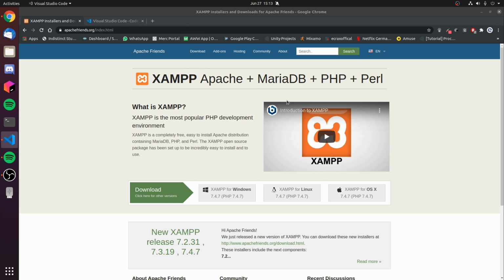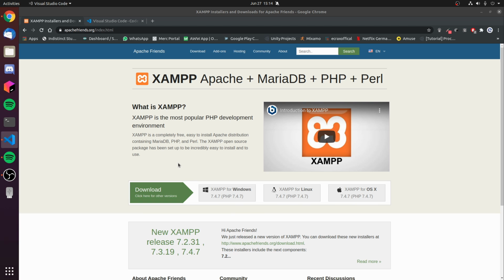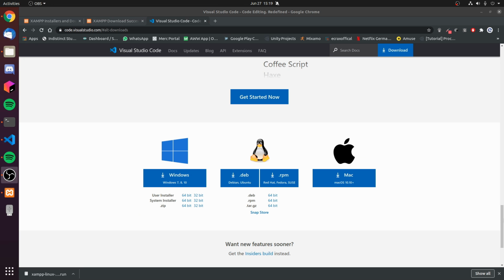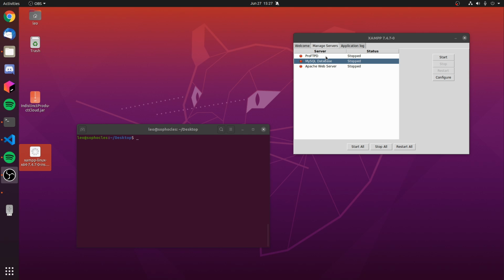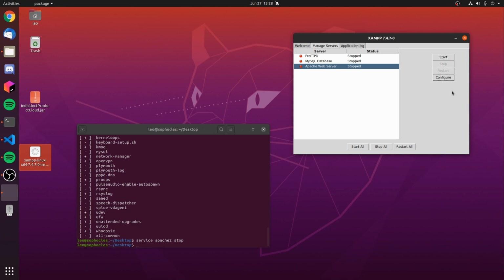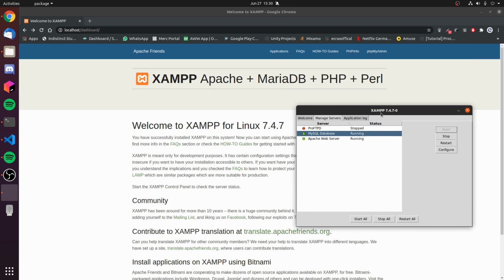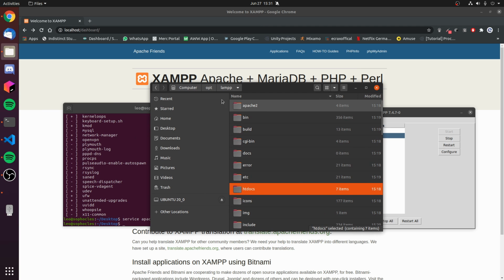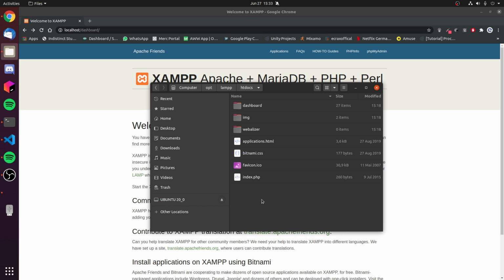Creating a Webshop | 2. Setup with XAMPP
Today, I will show you how to set up a project with XAMPP.
My Stuff:
GitHub